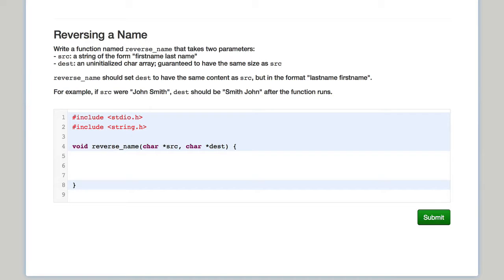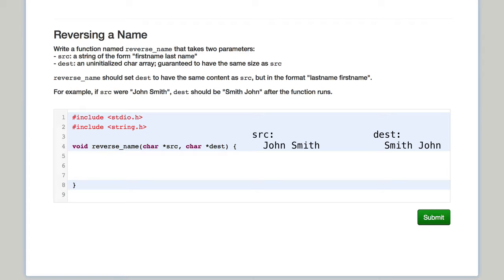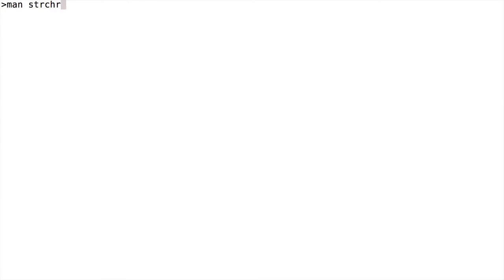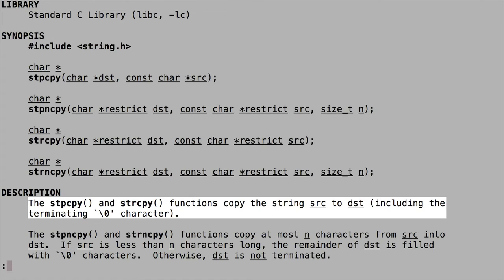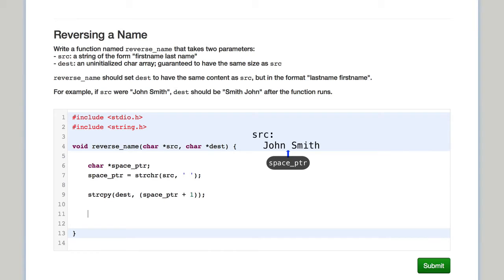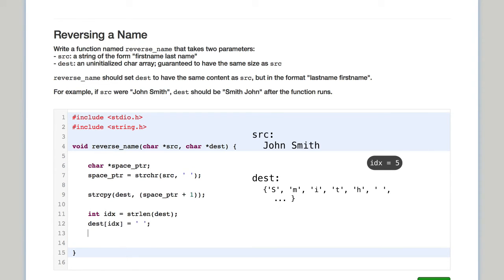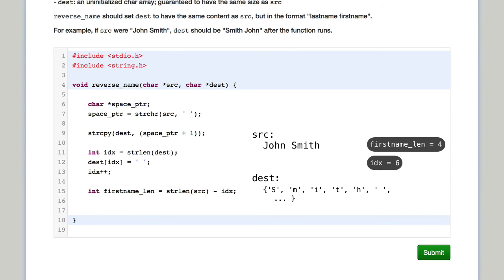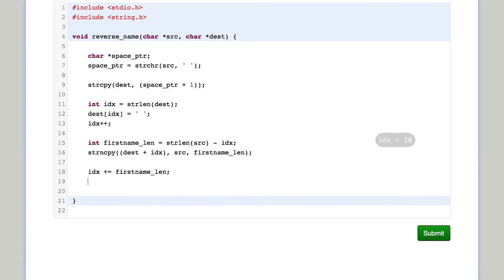Reversing a Name Solution